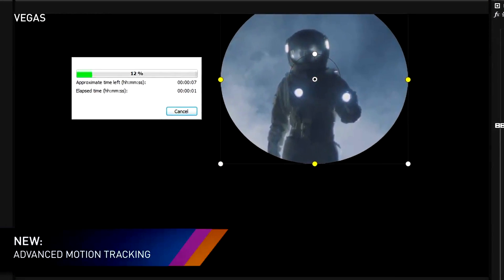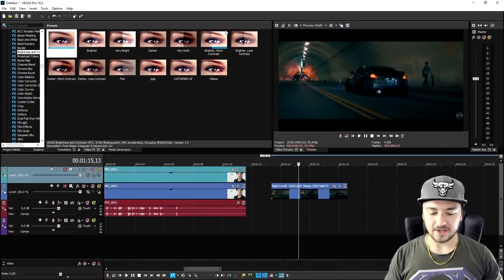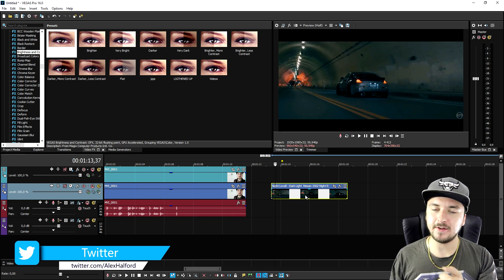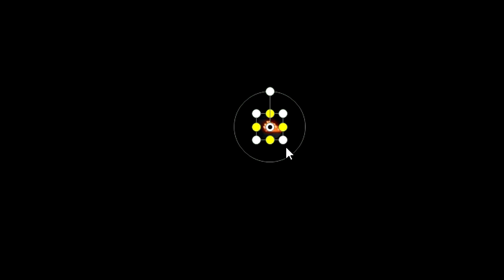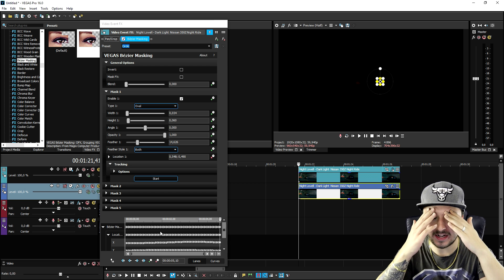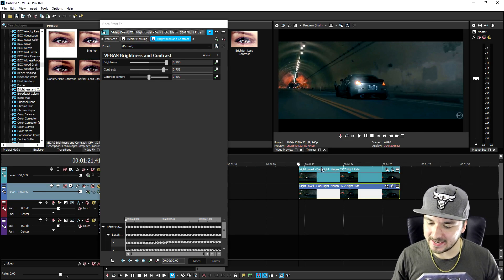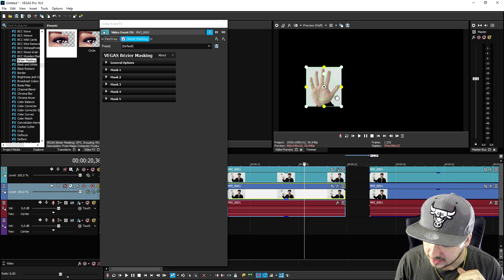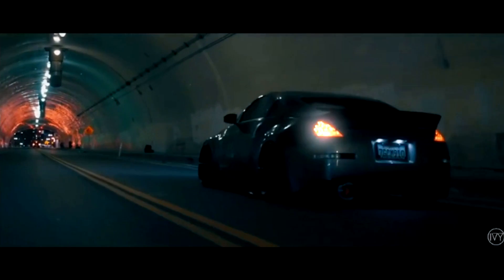Vegas Pro 16: How To Use Automatic Motion Tracking - Tutorial #356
- - Welcome back everyone! Today I'm going to show you how to use automatic motion tracking in Vegas Pro 16! Make sure to SMASH that like button below as well! Stick around for more content!